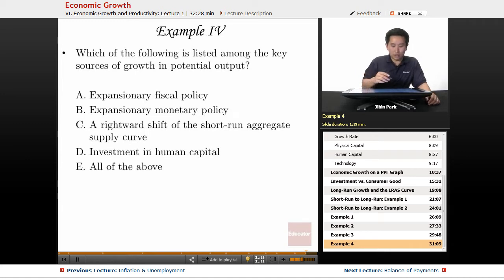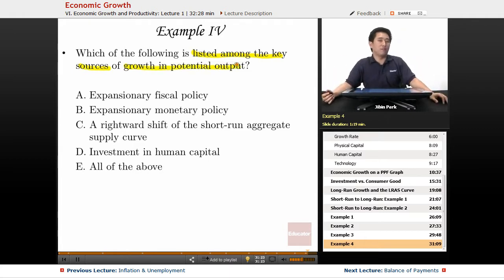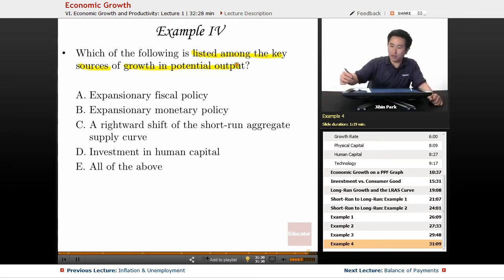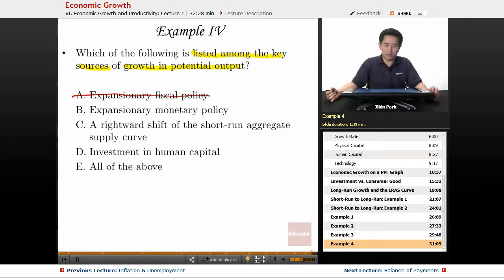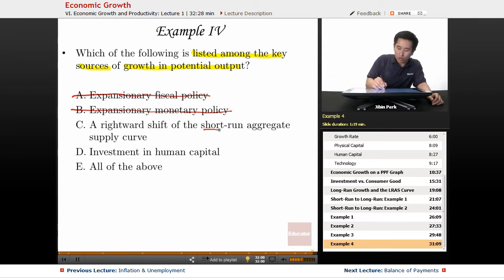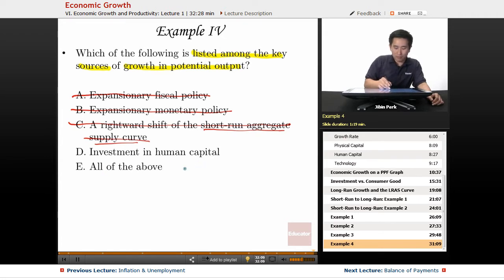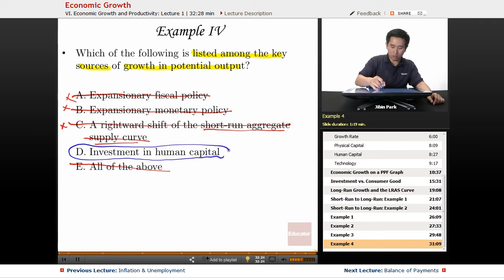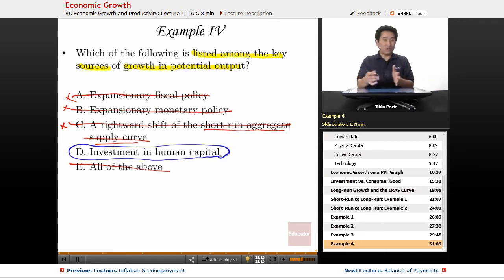"Economic Growth" | AP Macroeconomics with Educator.com